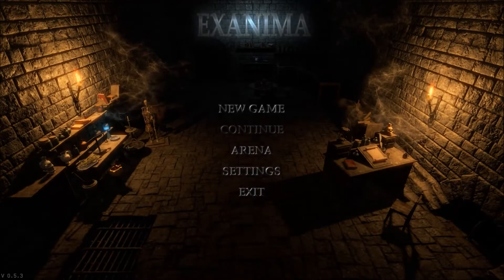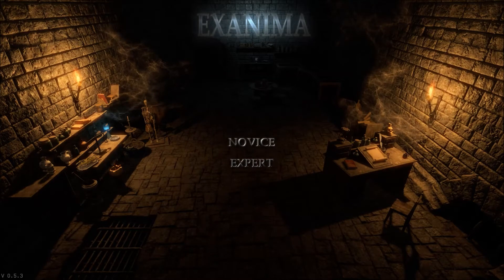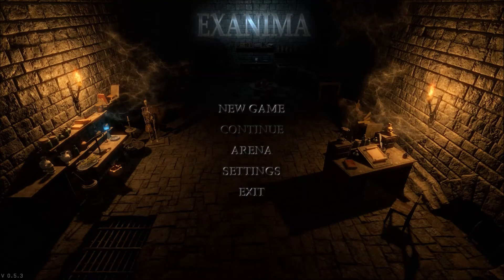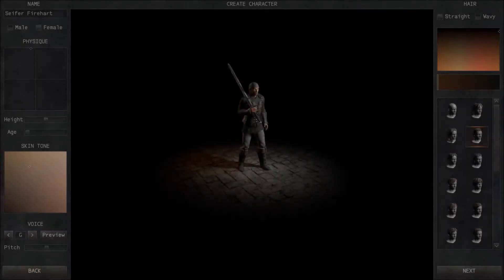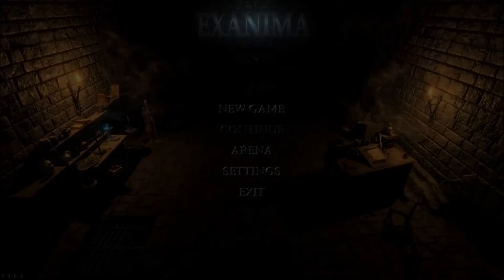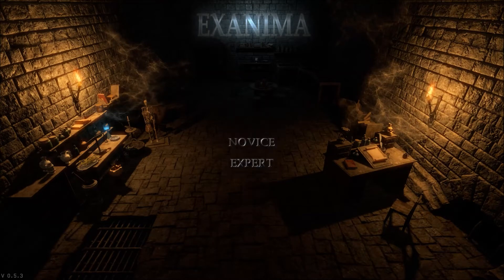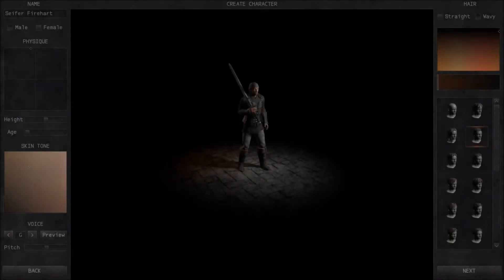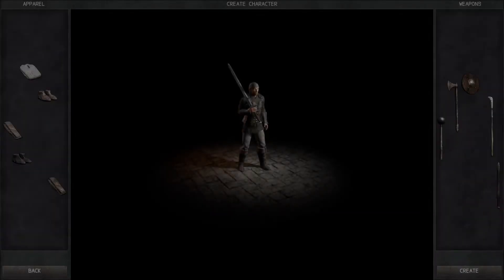Let's Play: Exanima - The Arena #1